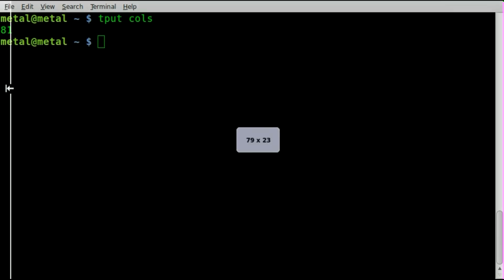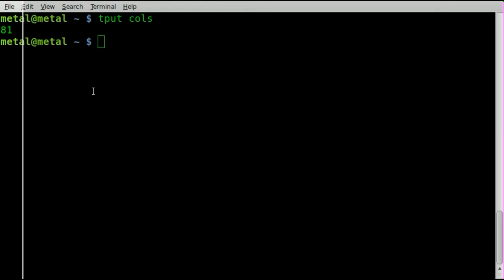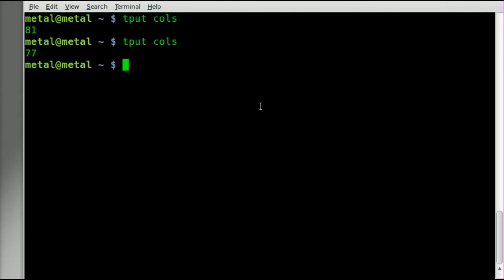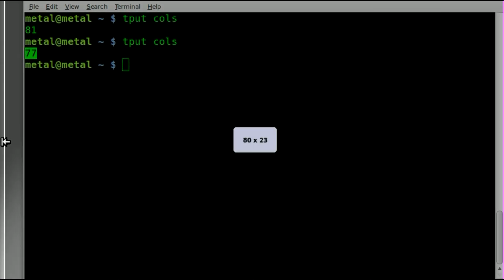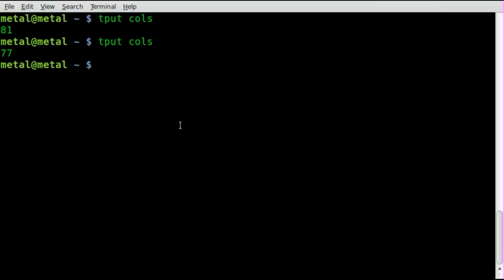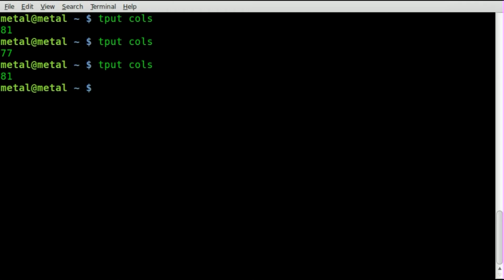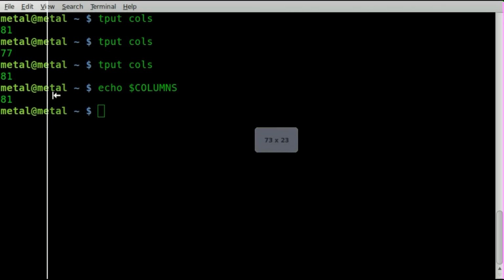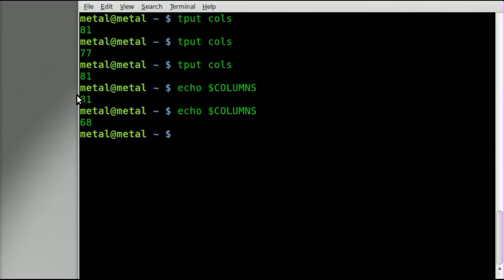Find Console Width in BASH with system Variables